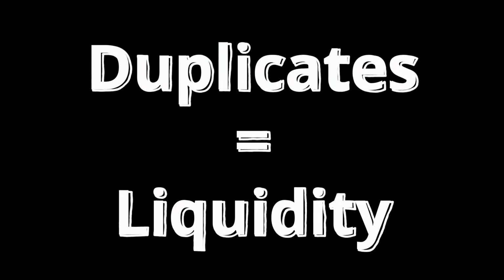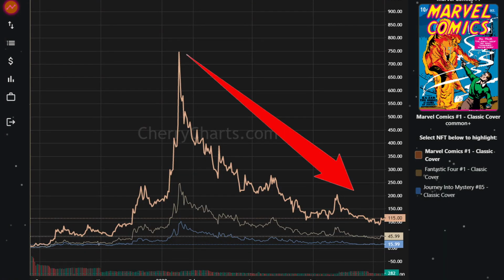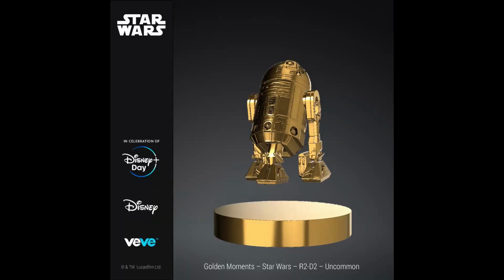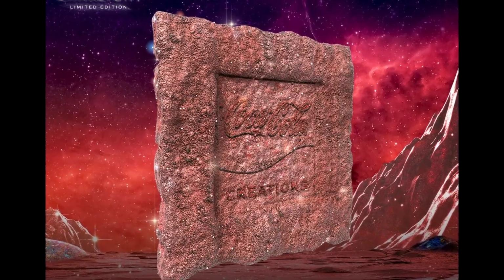Why You Need Duplicates on VeVe! | VeVe Collecting Strategy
Grabbing duplicates of the best collectibles could be one of the better strategies when it comes to investing on VeVe. In this video I give three main reasons as to why I think that's the case.

Follow me on VeVe: Flenny (search for Harley Quinn - #06 Terry Dodson FE # 426 for 9.9m gems)

If you’re feeling appreciative of my work and research into Veve and Ecomi please consider Donating Collectibles - Veve Username: Flenny

And/or OMI is also gladly accepted! 0xEaa6039a460F5B5743594C3e0330D7d7D968Becc

Use my code to sign up for Coinbase so we can both get free Bitcoin

Art by: @r.p.graphics